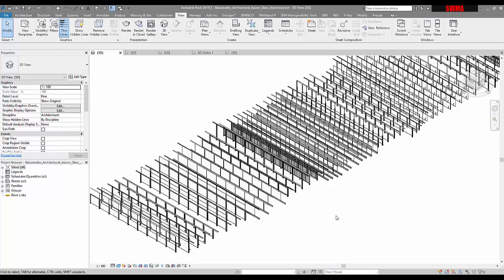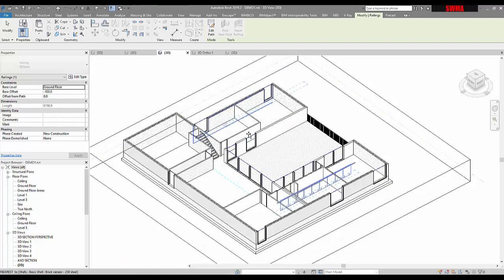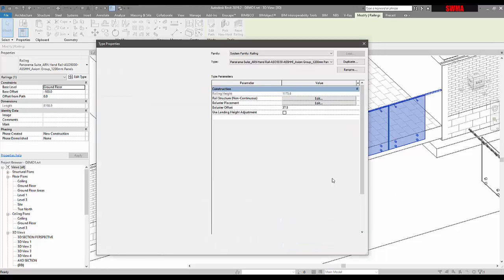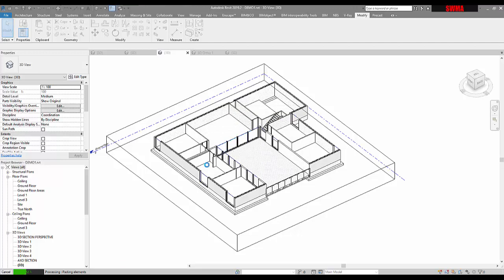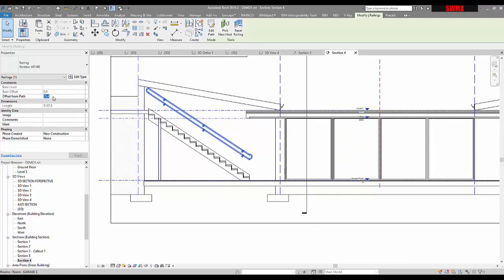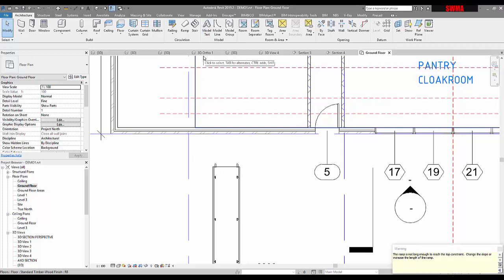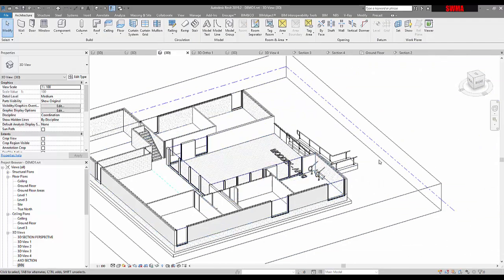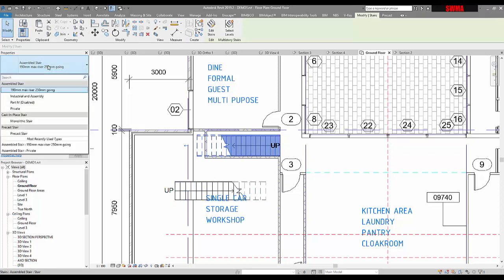V020 Railing examples and how to adjust